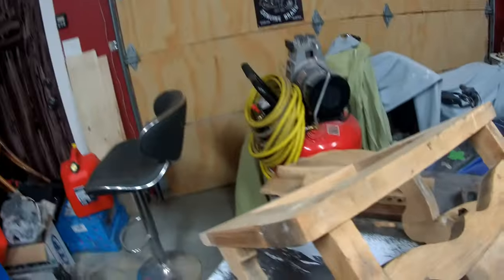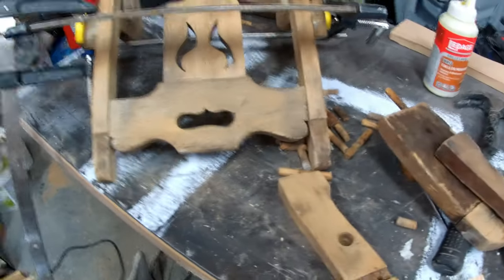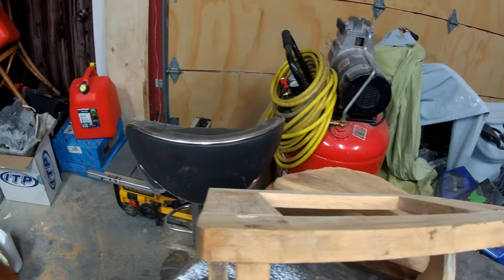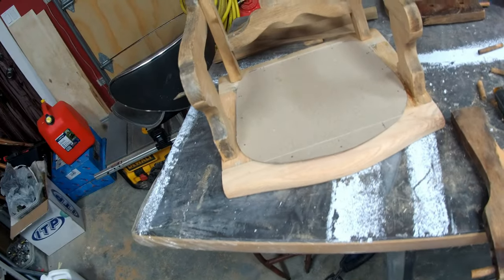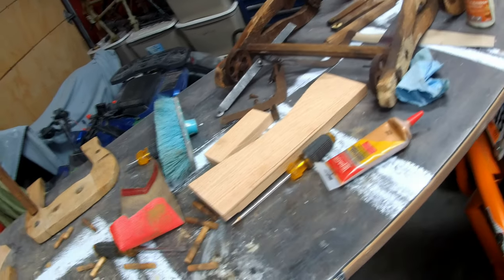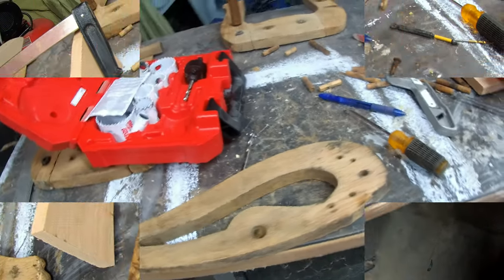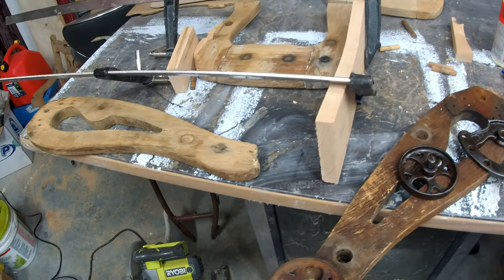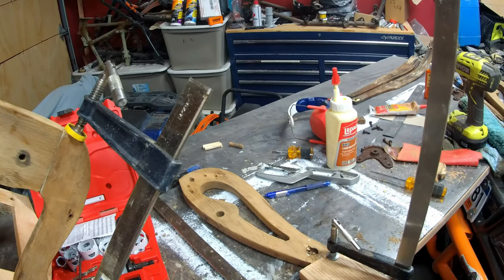E4 - The struggle is real!!! More gluing clamping and splicing new wood to old wood .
This was my Dads ,It was heading to the tip .But i thought i would give it a go to save it .